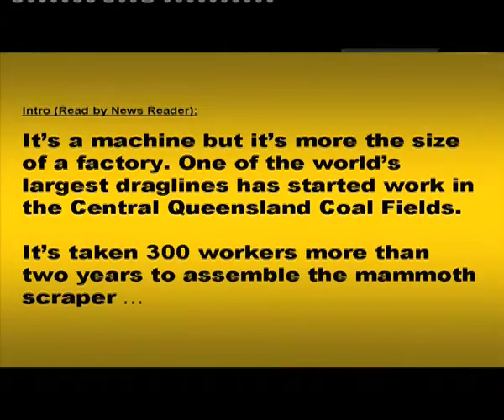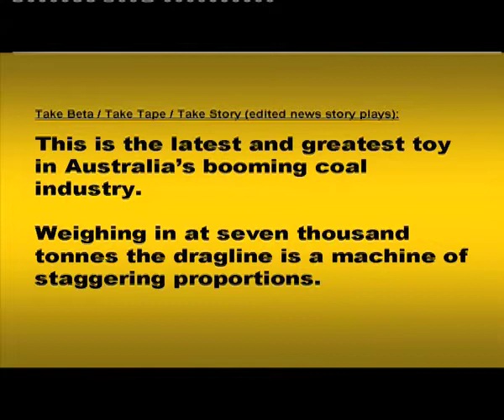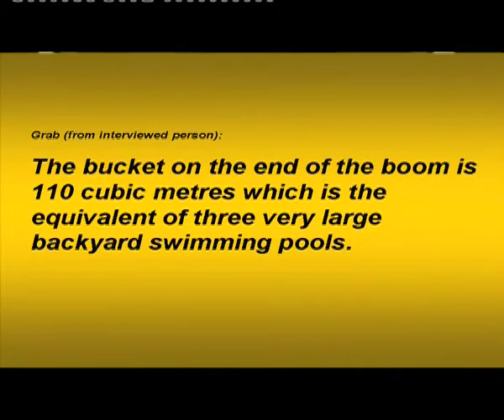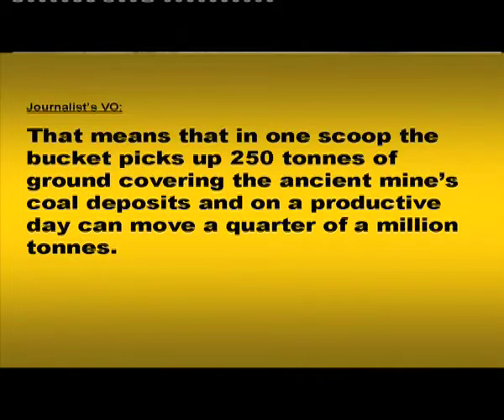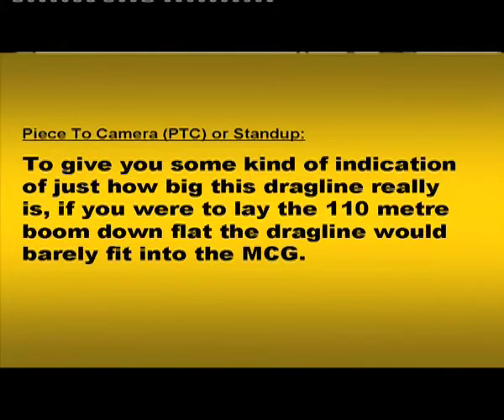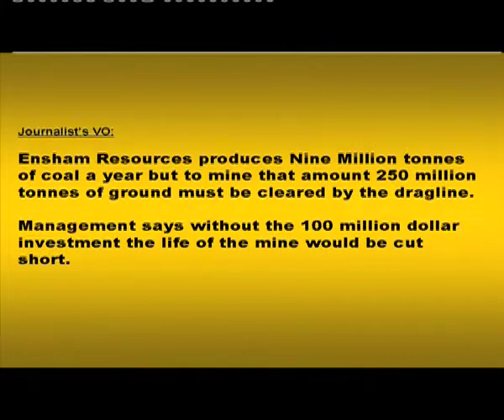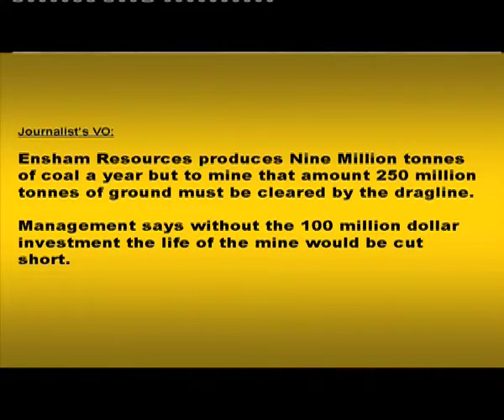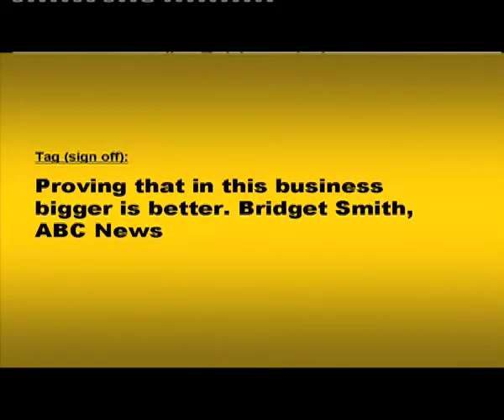Television Journalism - Module Three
The Structure of the News Story Part B